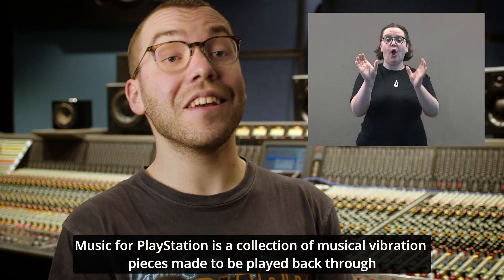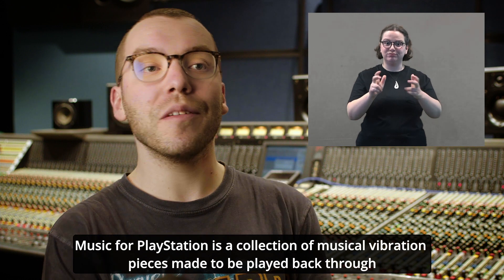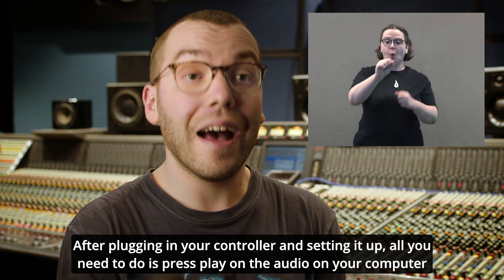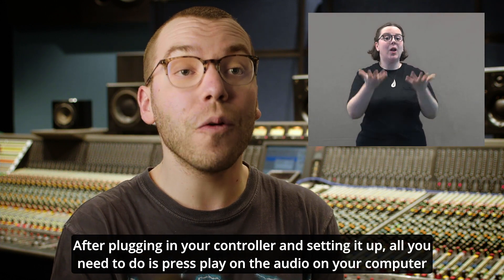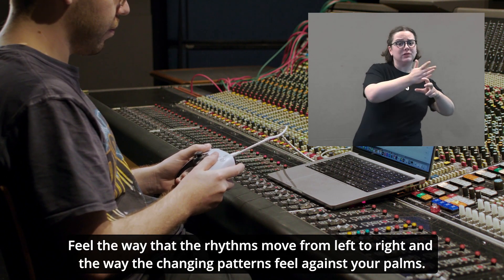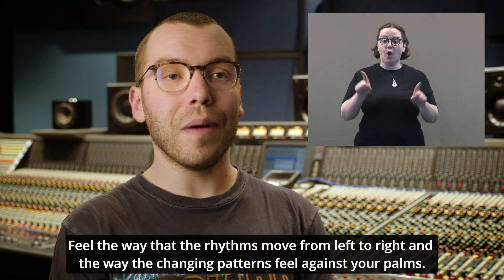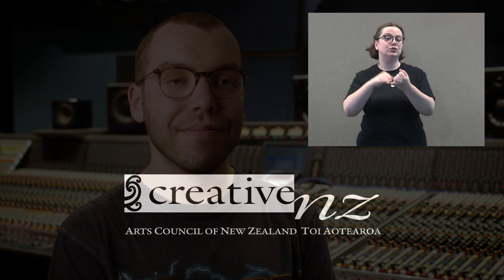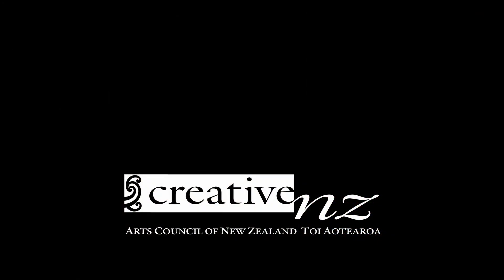Music for Playstation